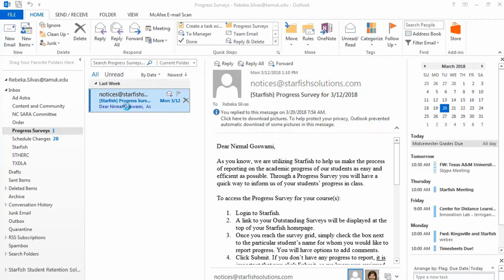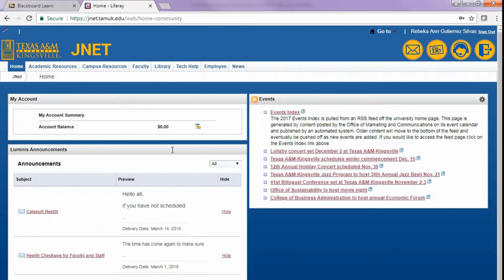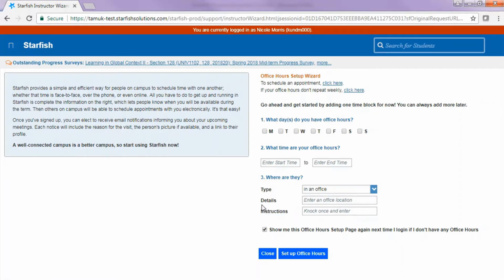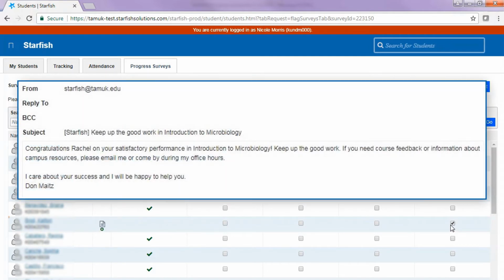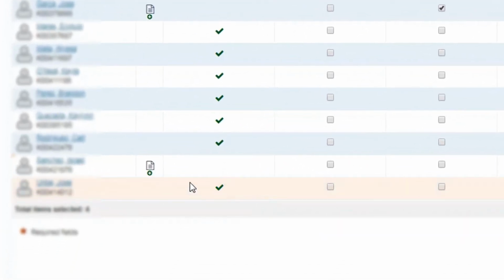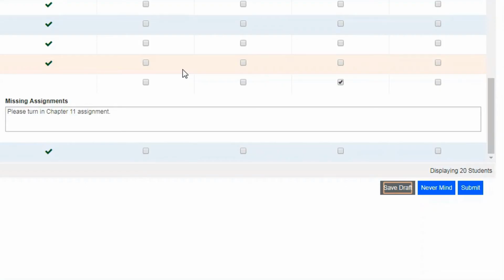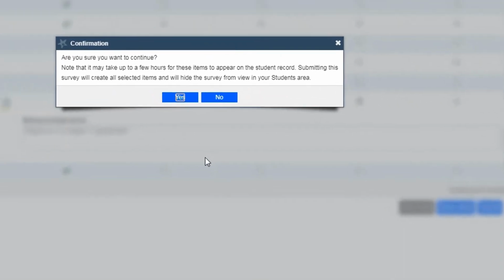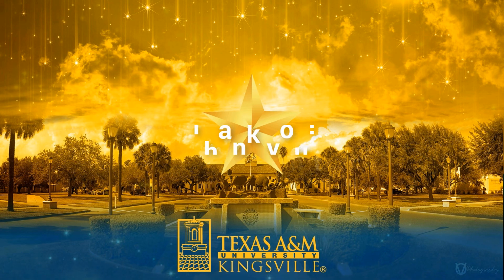STAR - How to Complete a Faculty Progress Survey (Tutorial Only)